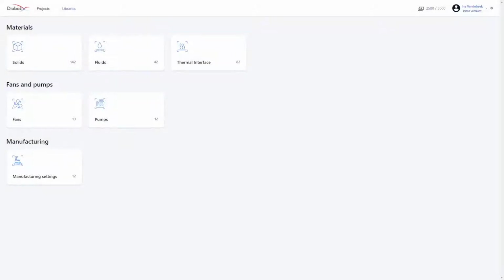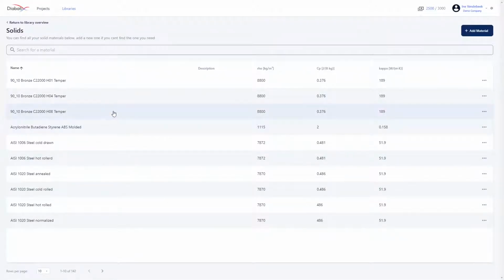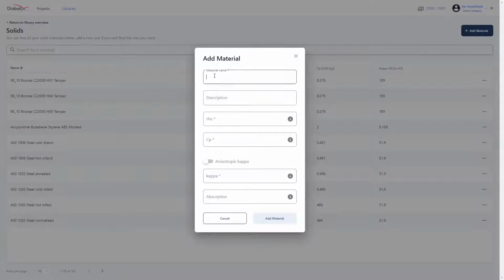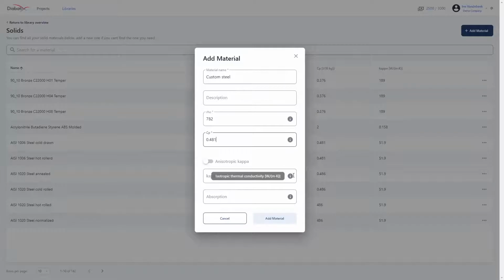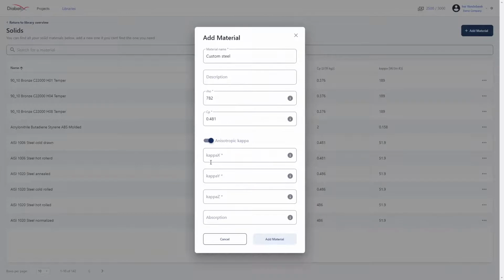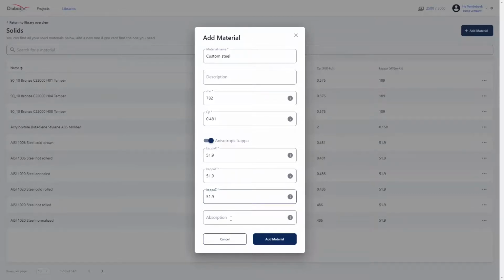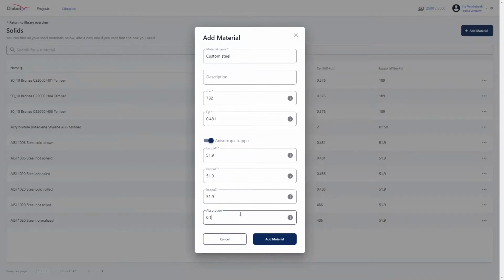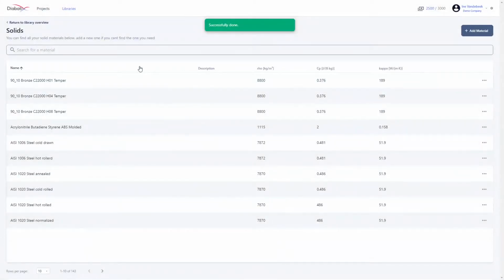ColdStream - How To Add Solids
In this video we will teach you how to add solids.